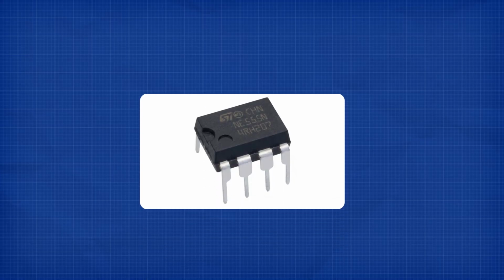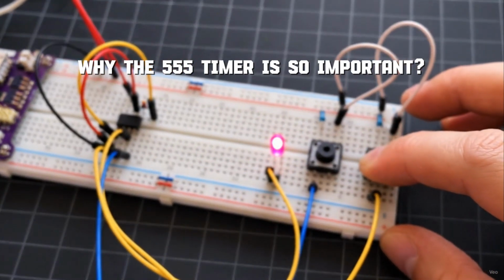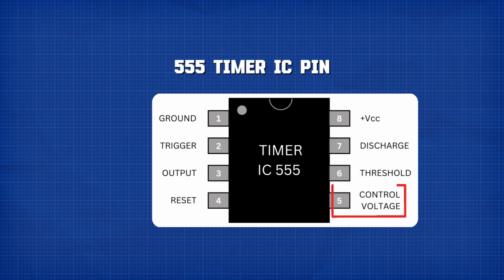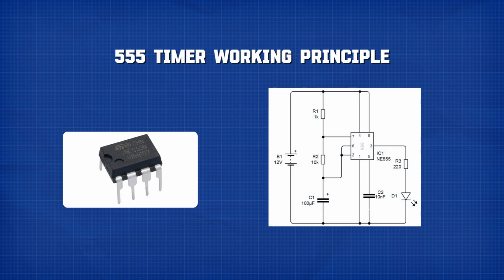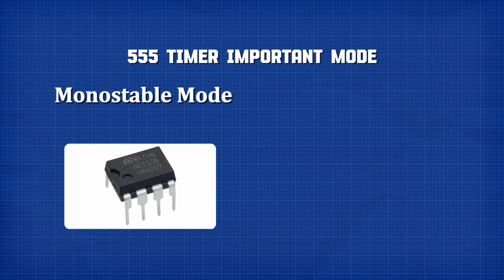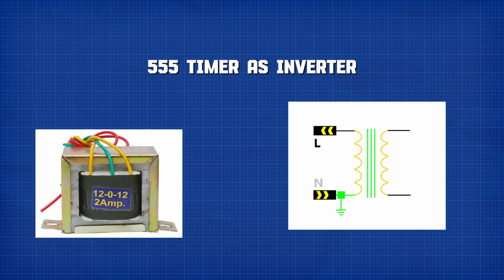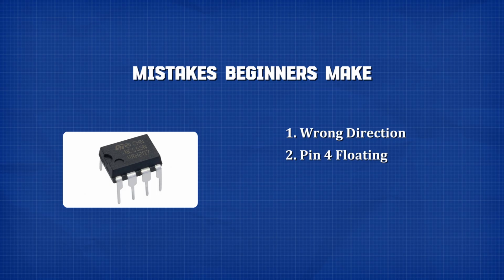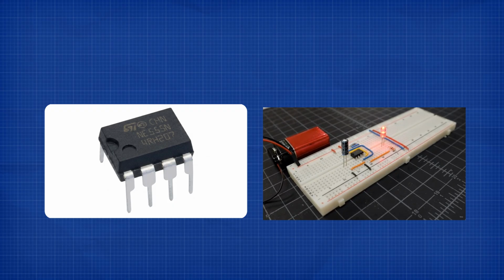555 Timer IC Explained Pinout, Astable Mode, Monostable Mode & Inverter Circuit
In this video, I will explain the 555 timer IC in a simple and practical way, so you can understand how this small 8-pin chip is used in many electronics circuits.

You will learn what a 555 timer IC is, how the 555 timer works, the function of each pin, the difference between astable mode and monostable mode, and how it can be used to generate pulses, delays, blinking LEDs, and even switching signals for inverter circuits.

I will also explain how the 555 timer IC can be used in a 12V to 220V inverter circuit, where the 555 timer creates a switching signal, the MOSFETs act like power switches, and the transformer steps up the voltage.

This video is perfect for beginners, engineering students, electronics learners, and anyone who wants to understand the 555 timer IC beyond just seeing it in circuit diagrams.

Timestamp Topics

Introduction to 555 Timer IC
What is a 555 Timer IC?
Short History of the 555 Timer IC
Why the 555 Timer is Important in Electronics
555 Timer IC Pinout Explained
Inside the 555 Timer IC
How the 555 Timer Works
Astable Mode Explained
Monostable Mode Explained
Bistable Mode Explained
555 Timer as an Oscillator
555 Timer LED Flasher Circuit
555 Timer Delay Circuit
555 Timer in 12V to 220V Inverter Circuit
Common Mistakes Beginners Make
Best 555 Timer Projects for Beginners
Final Summary